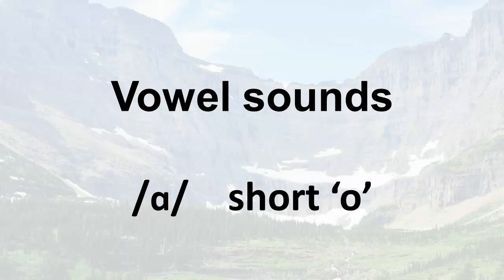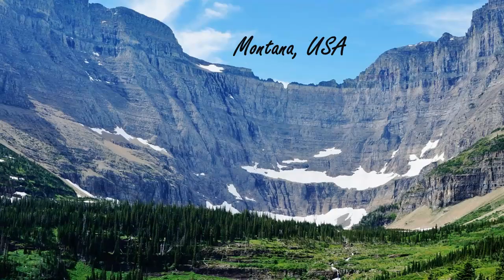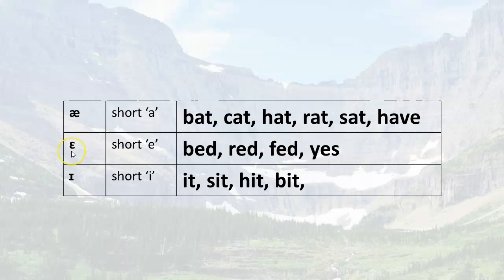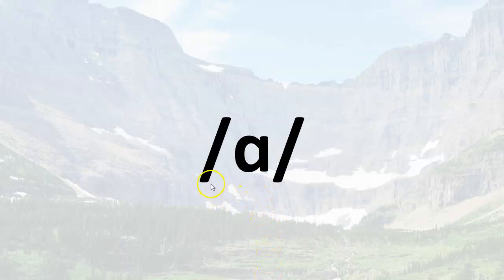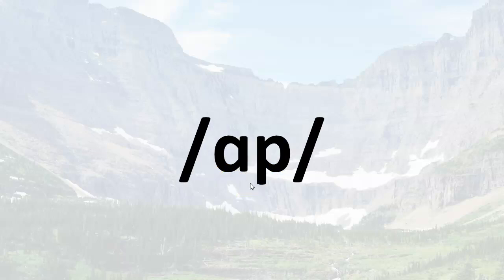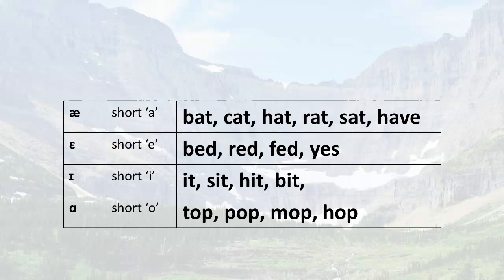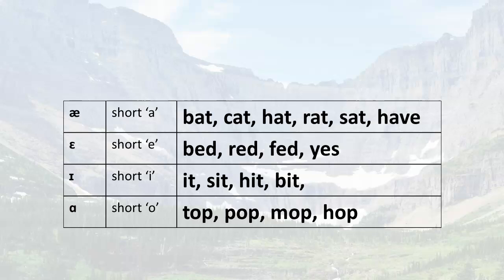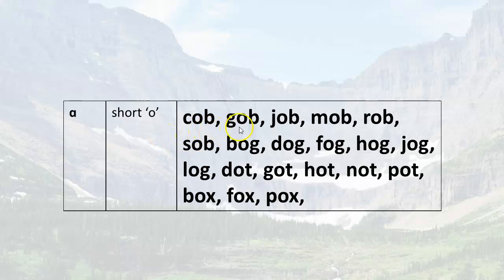American English Pronunciation, Short 'o' sound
Learn how to use the International Phonetic Alphabet to help you pronounce American English better. In this lesson we'll learn the sound // in the IPA.